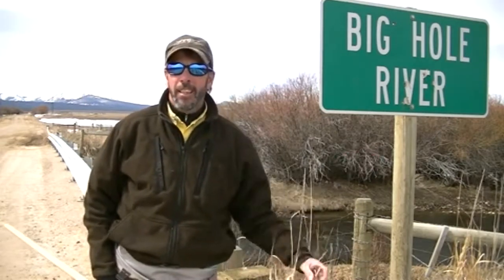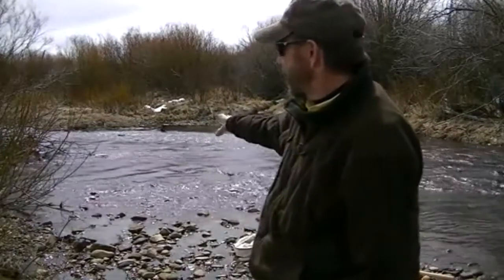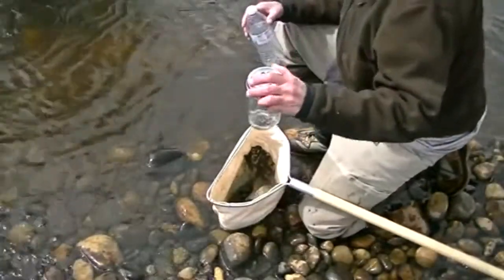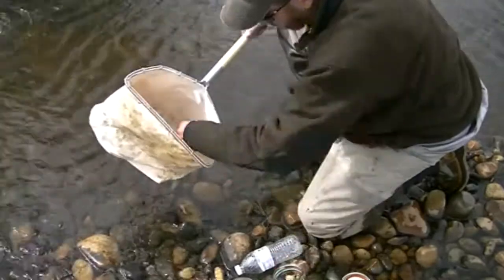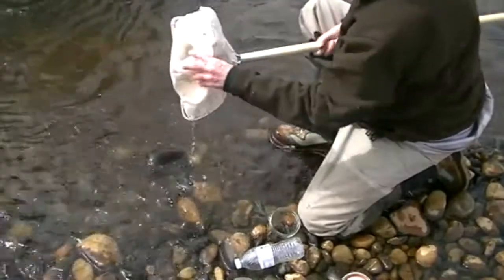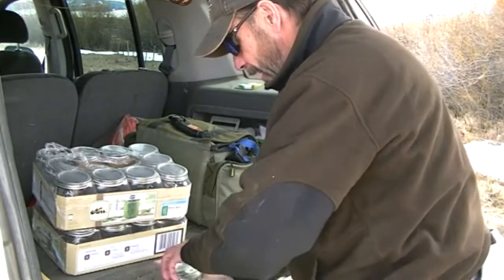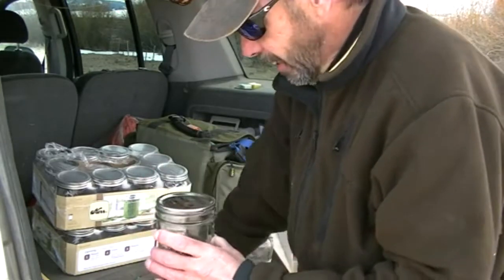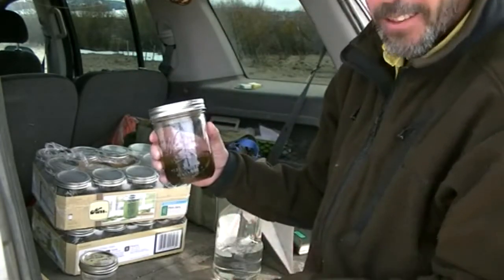BUGZ! Aquatic insect sampling on the Big Hole River, Montana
Sampling aquatic insects on the Big Hole River, Montana.  Big Hole River Foundation.